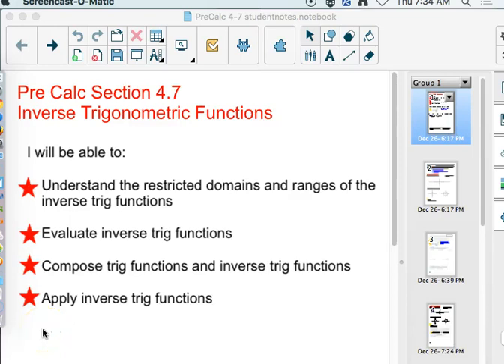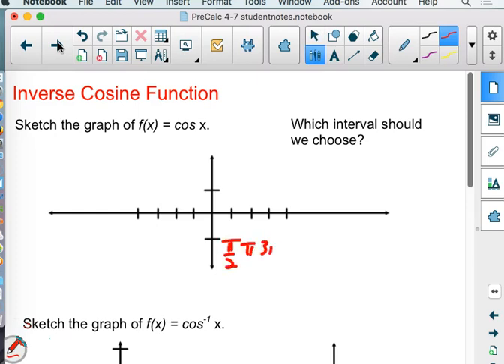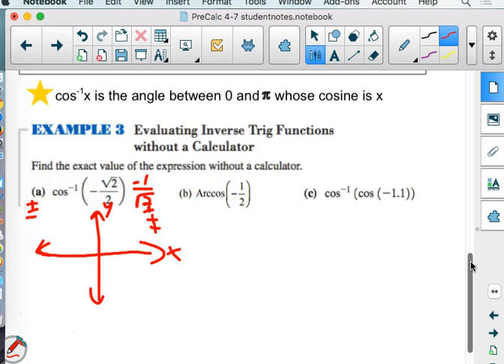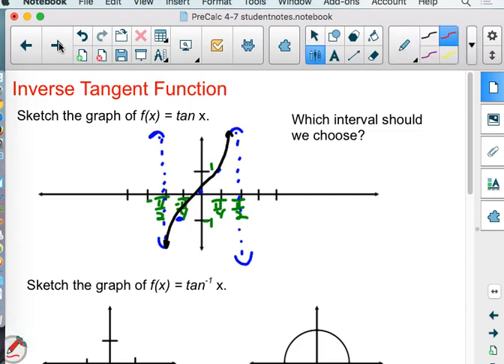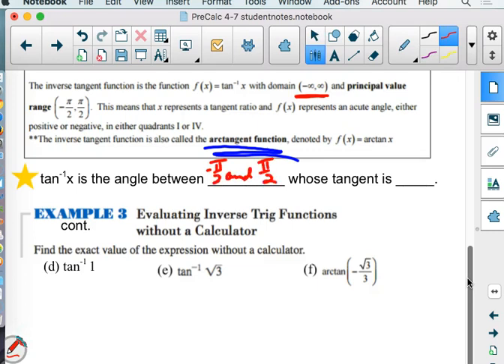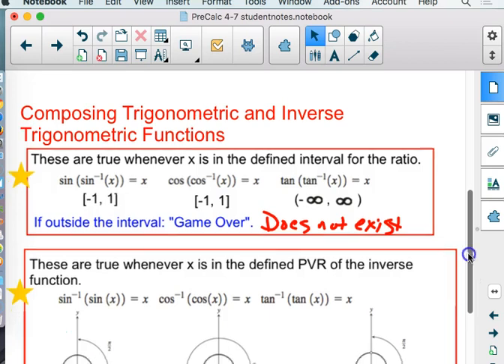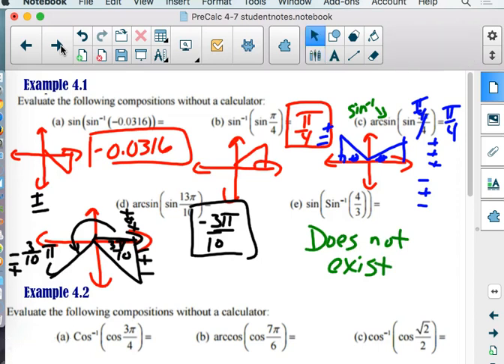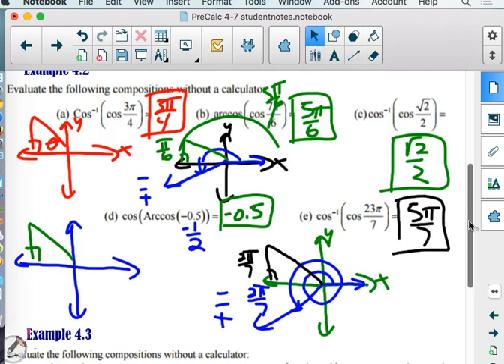Pre-Calculus Section 4.7 Day 2, March 1, 2018